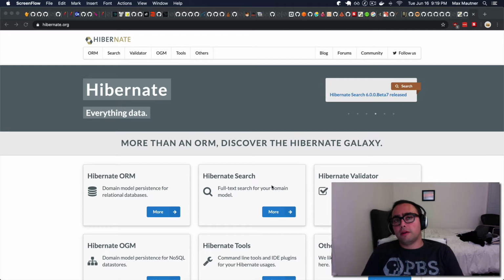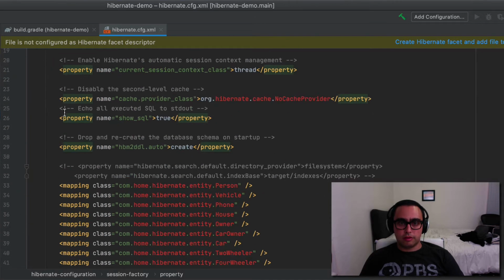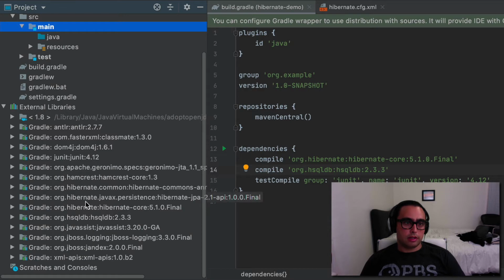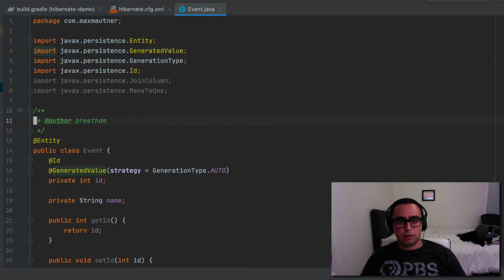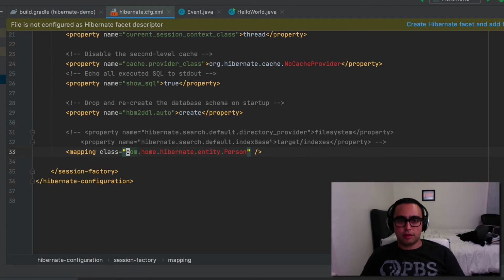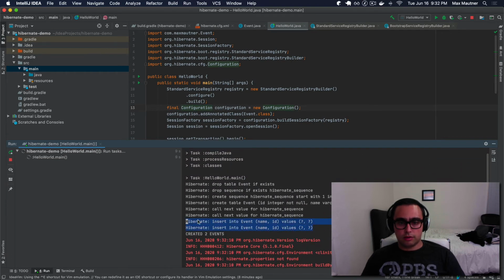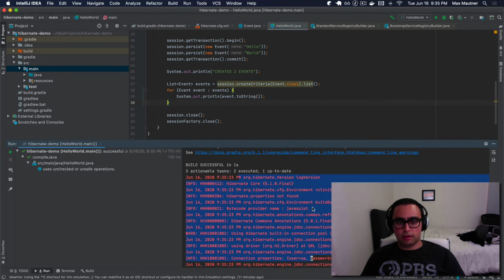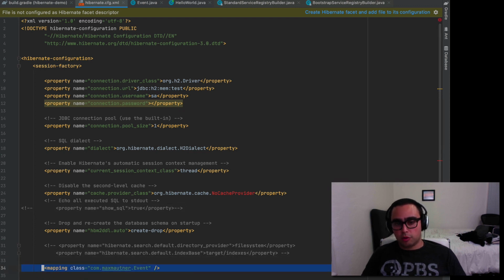Short Hibernate demo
How to create a minimal Java application that uses Hibernate to insert and select data from a database.